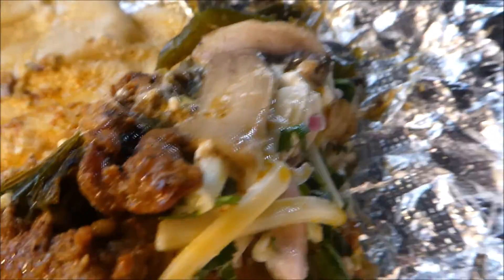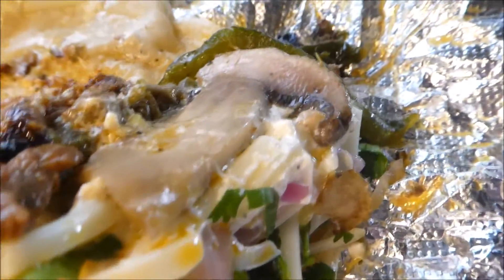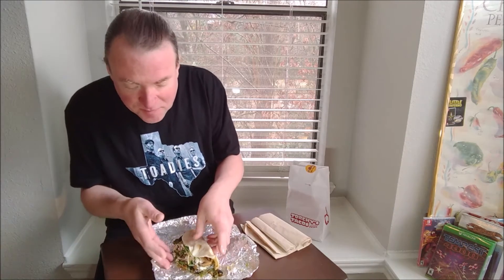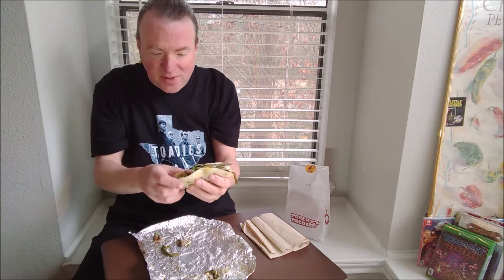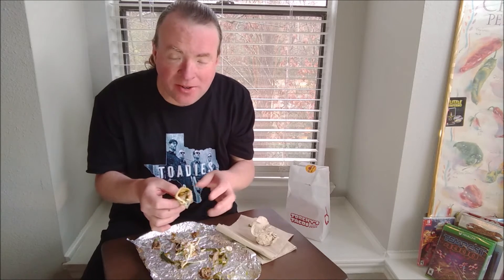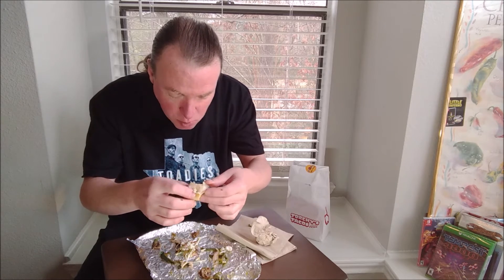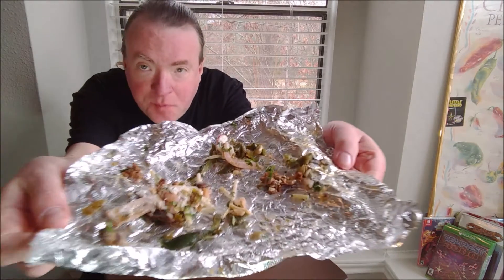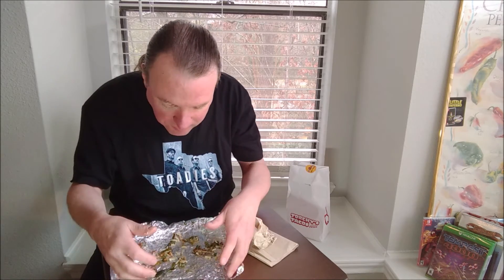Torchy's Tacos - LOWRIDER February 2021 Taco Of The Month Review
I ventured out into the chilly rain to try the brand new Taco of the Month from Torchy's Tacos. It's name is the Lowrider and has marinated grilled beef, sautéed cremini mushrooms, roasted poblanos and pickled onions with aged Manchego cheese, spicy horseradish cream, fresh cilantro and Diablo Sauce. Was it worth going out into the cold rain to get it?